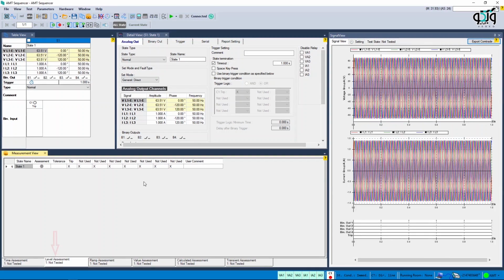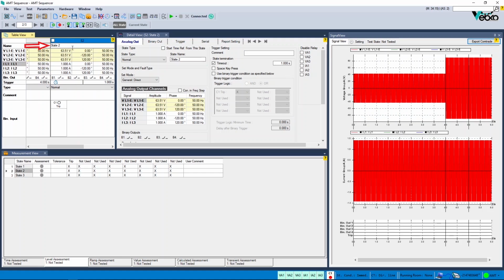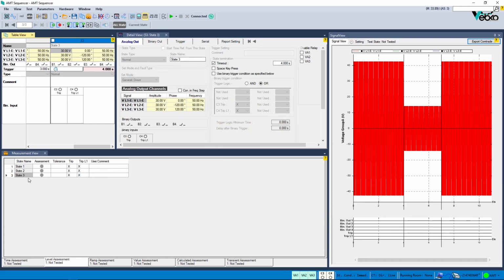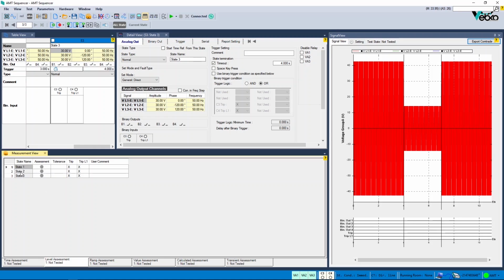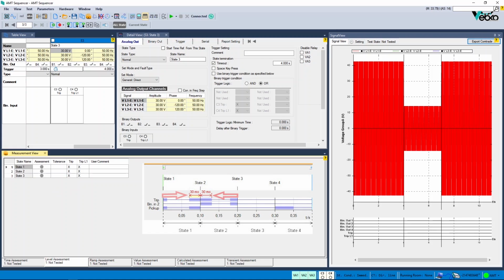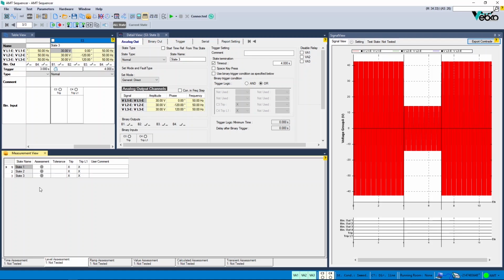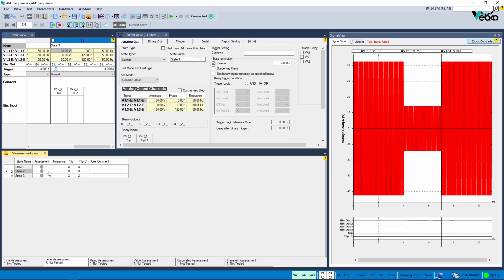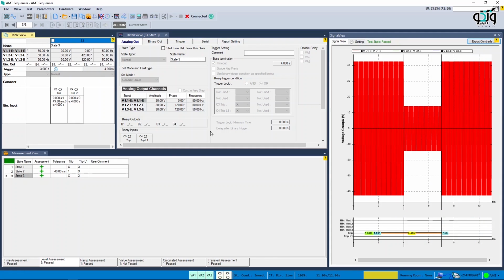"Level Assessment" of a Test | RELAY TESTER | ELECTRICAL ENGINEER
One  tool for evaluating the binary inputs that should be preserved during the test is “level assessment”.In “level assessment” tab, the binary situation of the device inputs can be assessed at the start of a “state”...